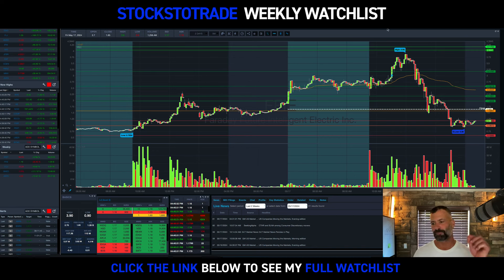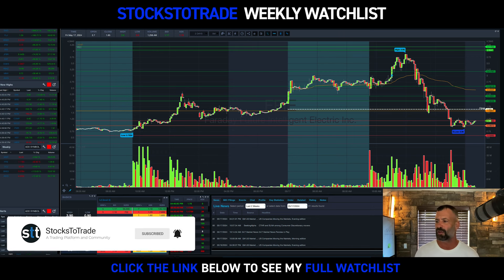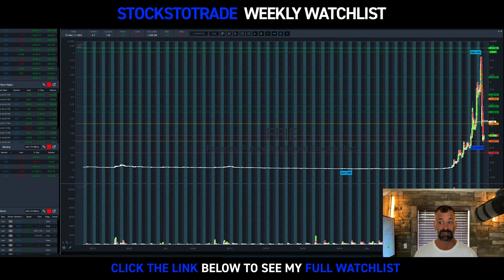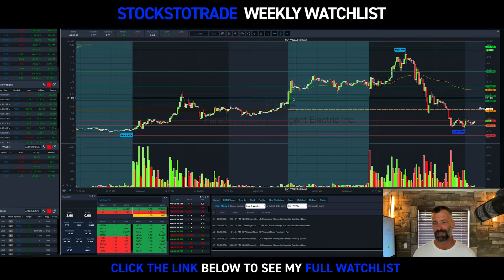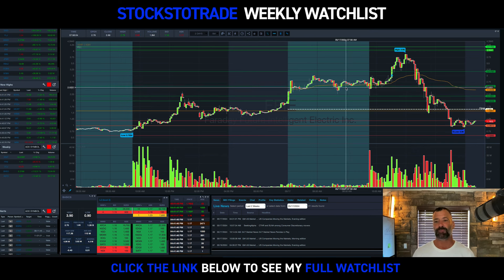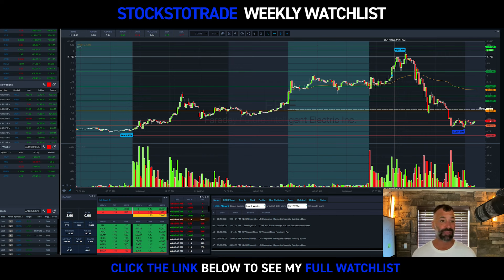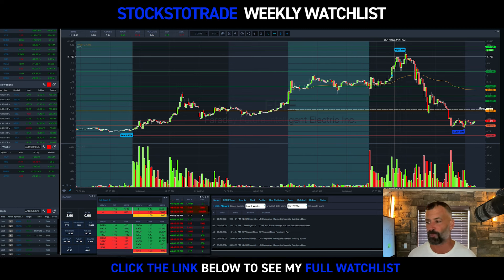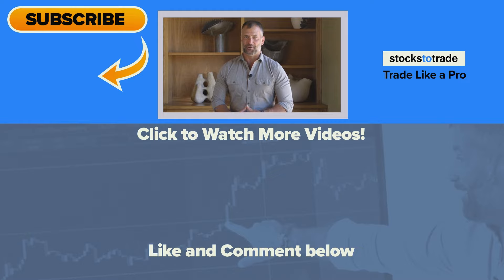StocksToTrade Weekly Watchlist 05/19/24 $FFIE